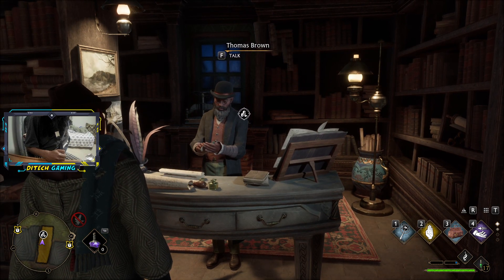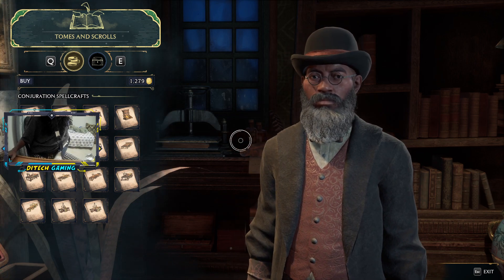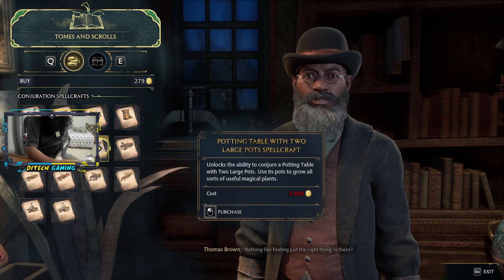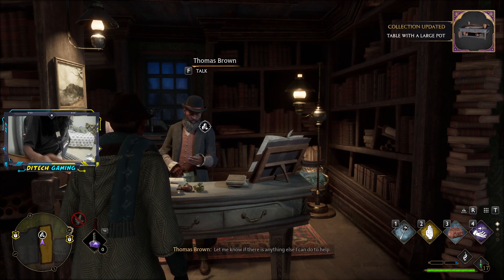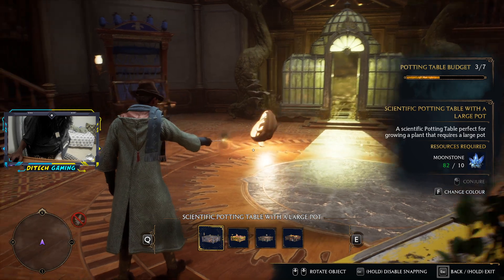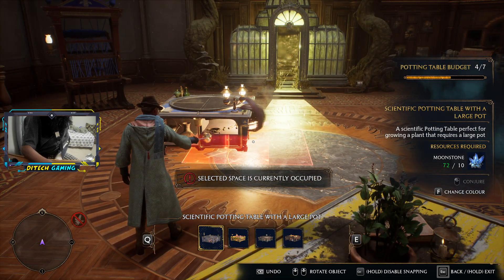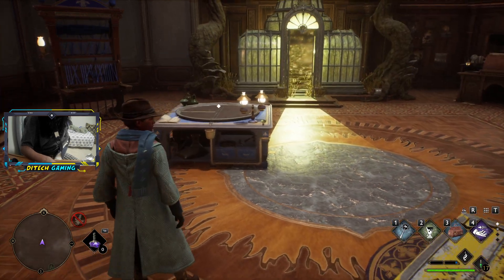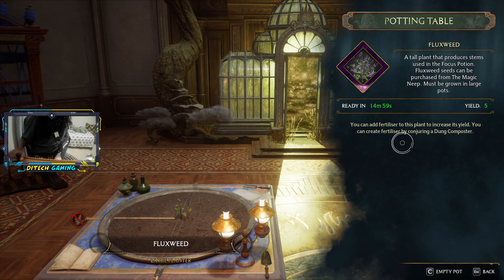How to make large pot spellcraft for fluxweed in hogwarts legacy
I have broken arm playing with one hand